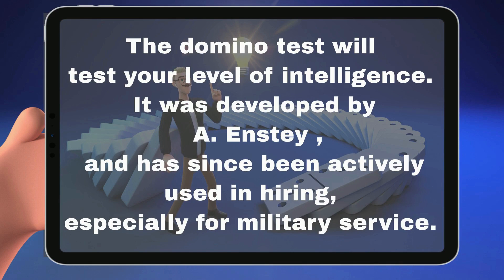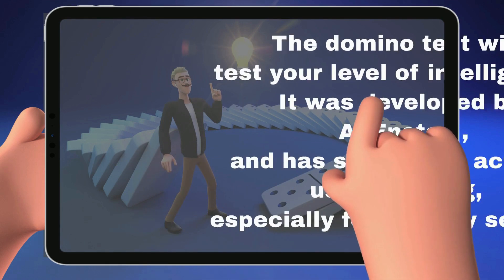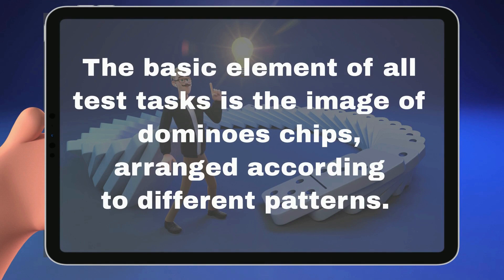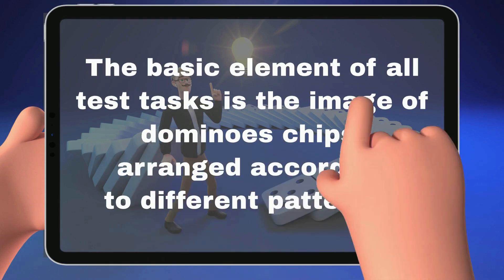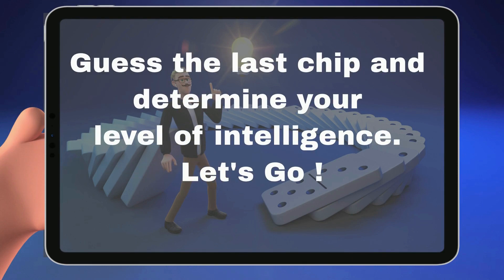Secrets of Psychotechnical Tests: Domino Test 🂉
Domino tiles are an ideal way to display numbers due to their symmetry and that most people are familiar with them. They are useful to examine the notion and retention of numbers, as well as the calculation capacity.

The Dominoes test, also called D48, is one of the so-call non-verbal, cross-cultural intelligence test and was created by the English psychologist E. Anstey for exclusive use of the British Navy. It measures the general intelligence ability of subjects according to their logical faculties, and it is based on the deduction of laws or principles of relations.
Knowledge of domino game does not give any advantage, just a greater familiarity with the tiles. Despite this test is related to numbers, it does not require mathematical knowledge or special skills. You simply keep in mind that dots are in a cyclic order, so that after the tile with value 6, comes the blank tile.
Questions are generally classified by increasing difficulty and order, and are based on the following principles: symmetry, alternation and simple progression, asymmetry, circular progression, complex progression, combination of previous principles, addition and subtraction, among others.

The principle is to identify one or more laws, keeping in mind that the upper and lower sides of the domino tiles are not always governed by the same laws. As a general rule always use the easiest law or principle.

To answer each problem you must select the orientation in which the tile should appear as well as the dots of each side of the tile, for which you must first identify the principle governing the disposition of the domino tiles.

Good Luck!